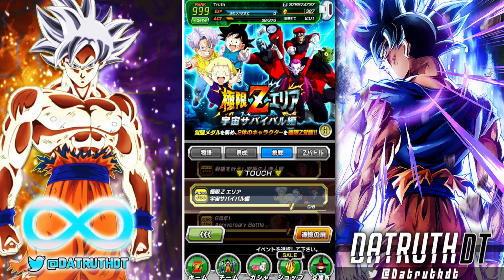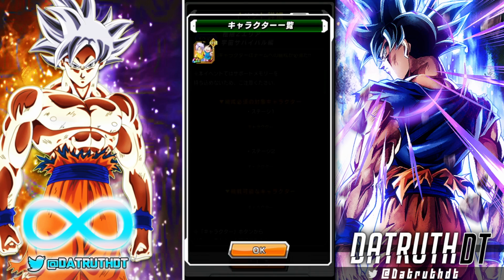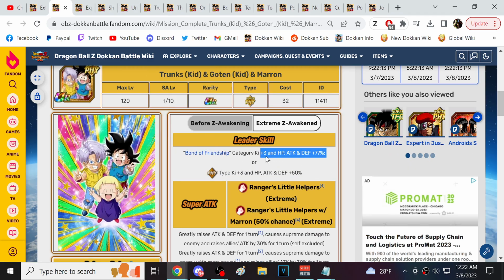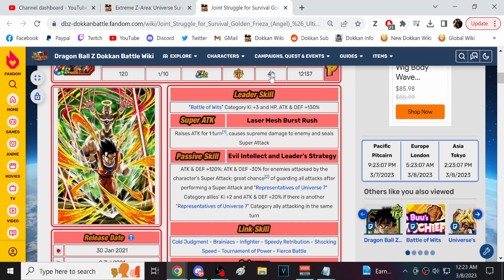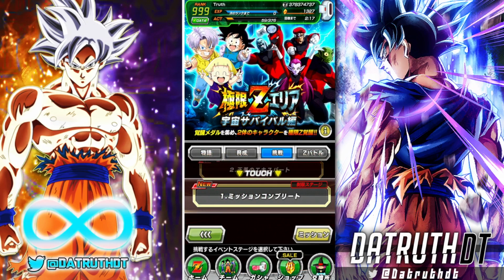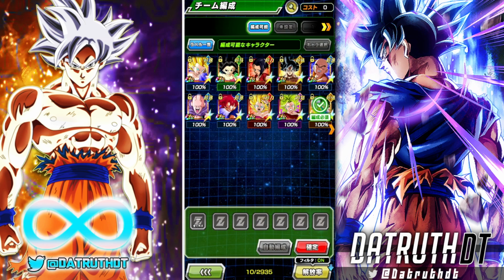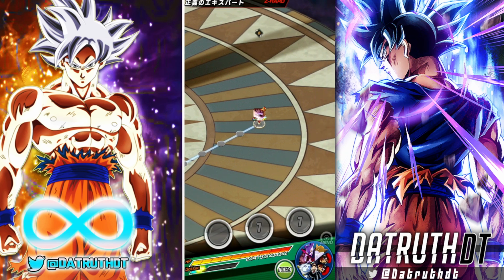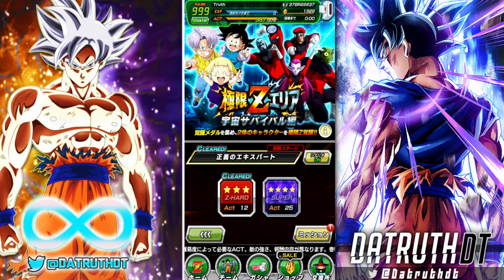KAHSERAL + GOTEN, TRUNKS & MARRON EZA AREA! UNIVERSAL SURVIVAL SAGA EZA AREA! (DBZ: Dokkan Battle)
Video Title: KAHSERAL + GOTEN, TRUNKS & MARRON EZA AREA! UNIVERSAL SURVIVAL SAGA EZA AREA! (DBZ: Dokkan Battle)